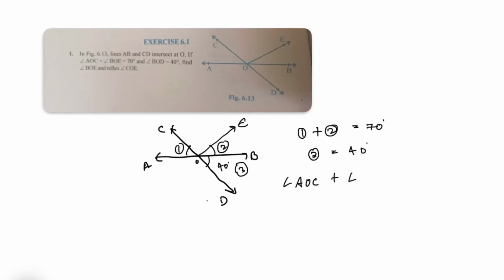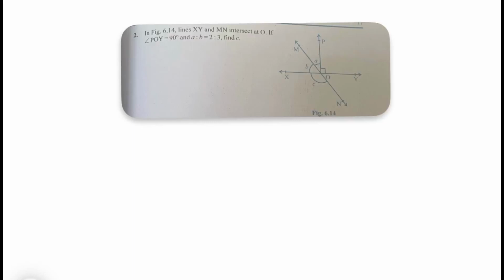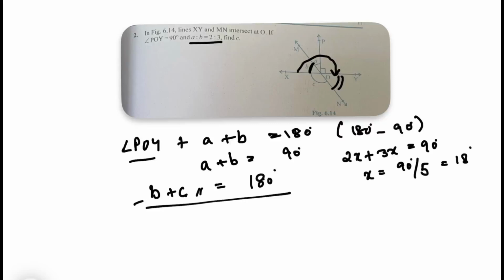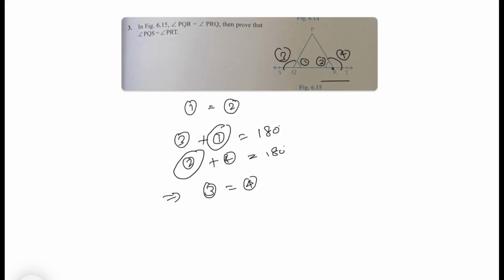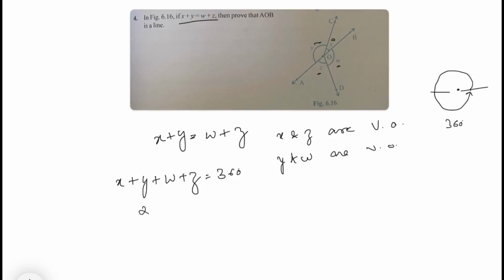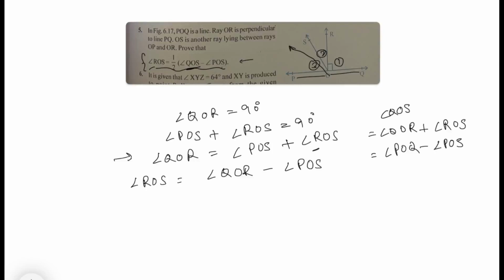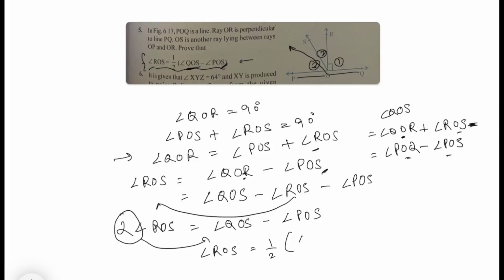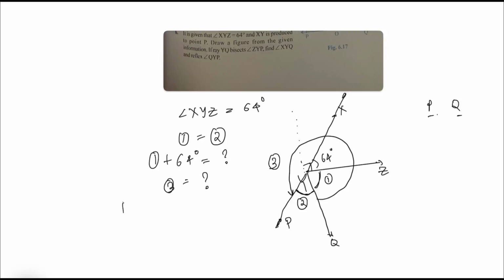CLASS 9 MATHS CHAPTER 6 LINES AND ANGLES: EXERCISE 6.1 ALL SOLUTIONS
NCERT Mathematics Syllabus is covered in these simple and fun videos to make learning easy.
Tutor Credentials: NTSE Rank Holder, JEE Rank Holder, AIEEE Rank Holder, GMAT Score 760
Video: Class 9th Maths, NCERT Maths Class 9th, Class 9th Maths Chapter 6, Class 9 Math Concepts Exercises and Examples, Lines and Angles